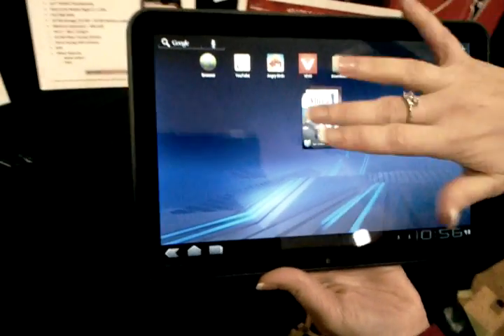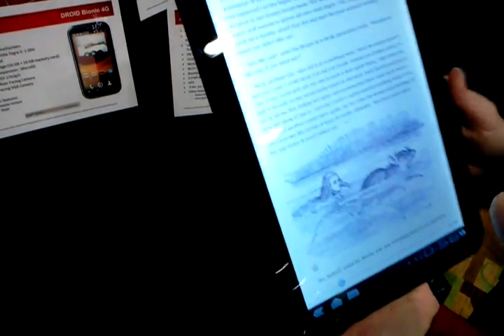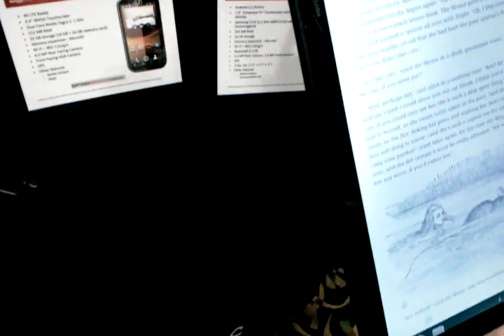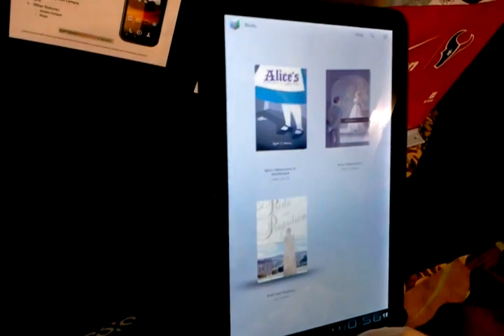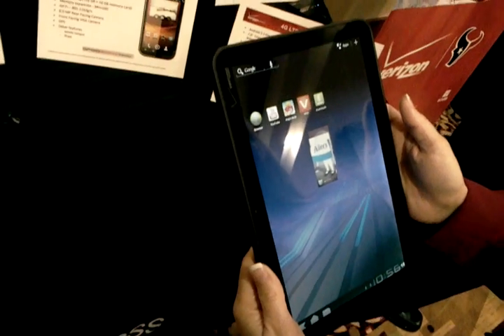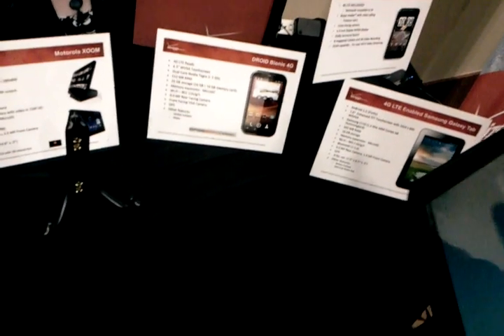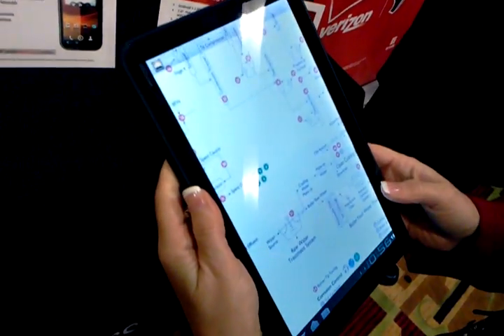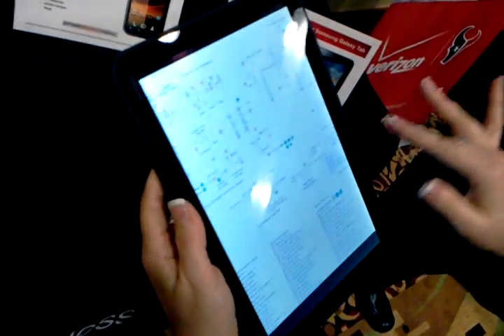Hands on with Motorola XOOM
James Kendrick of ZDNet plays with the upcoming Android tablet from Motorola, the XOOM. The 10.1-inch XOOM is running Android 3.0 (Honeycomb), the first version of Android optimized for tablets.